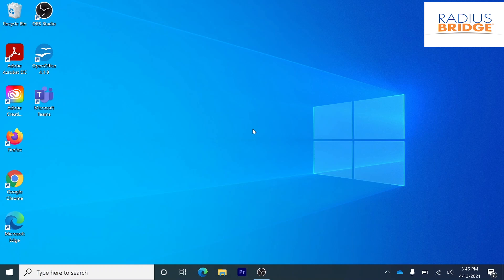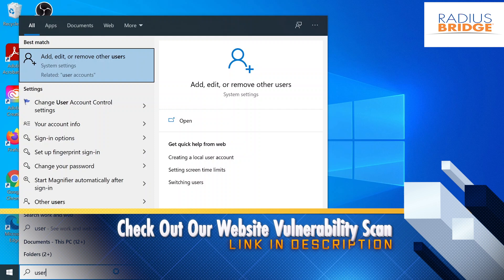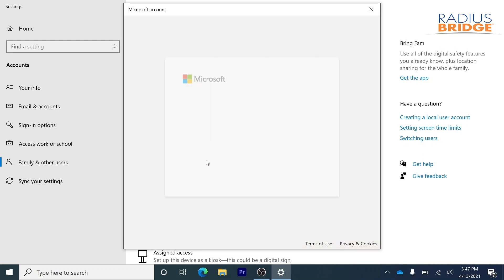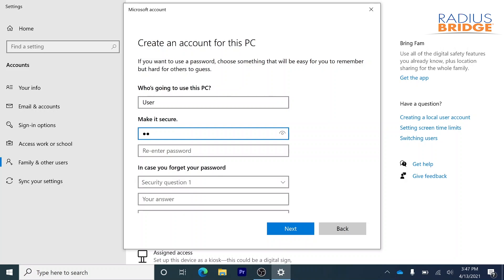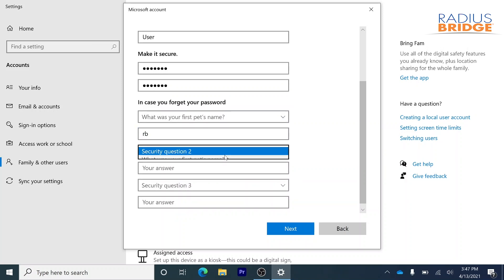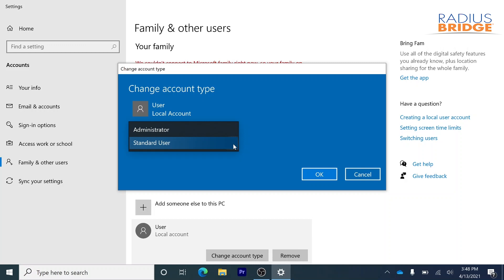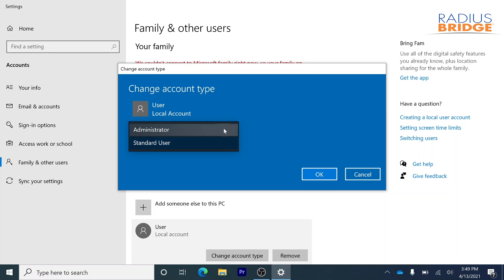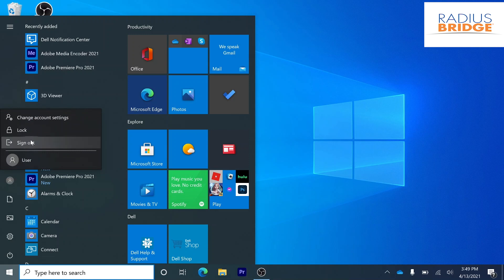How To Create A New User Account On Windows 10 Without A Microsoft Account.